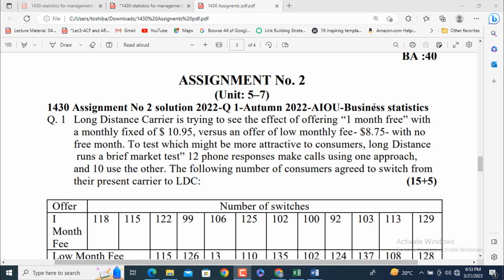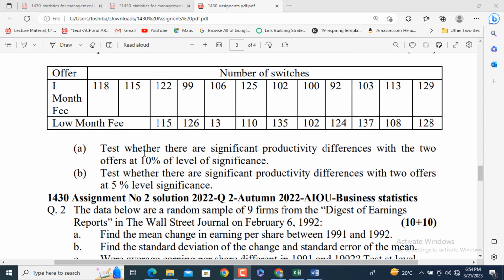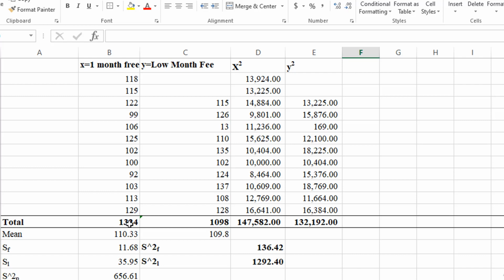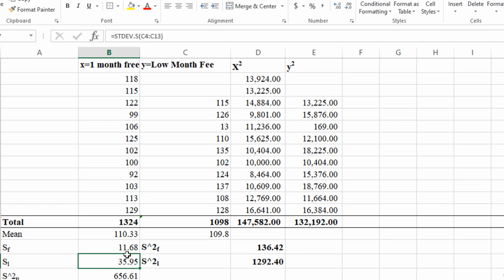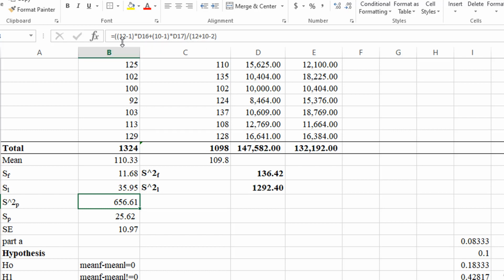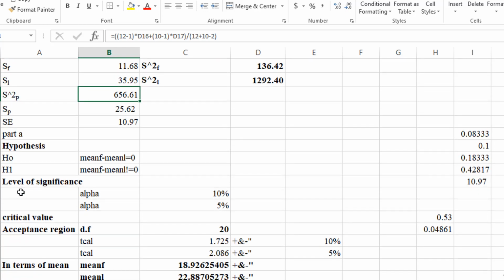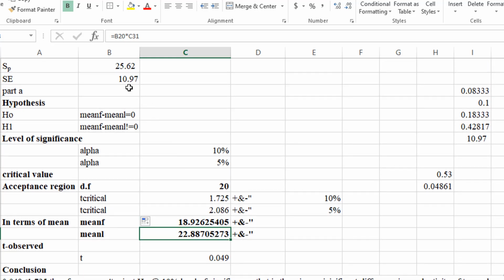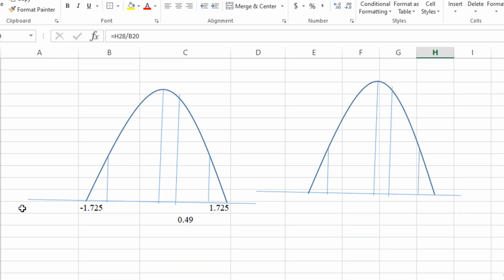1430 Assignment No 2 solution 2022-Q 1-Autumn 2022-AIOU-Business statistics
1430 Assignment No 2 solution 2022-Q 1-Autumn 2022-AIOU-Business statistics

Question
Long Distance Carrier is trying to see the effect of offering “1 month free” with a monthly fixed of $ 10.95, versus an offer of low monthly fee- $8.75- with no free month. To test which might be more attractive to consumers, long Distance runs a brief market test” 12 phone responses make calls using one approach, and 10 use the other. The following number of consumers agreed to switch from their present carrier to LDC:

Offer Number of switches
I Month Fee 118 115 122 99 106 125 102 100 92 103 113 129
Low Month Fee  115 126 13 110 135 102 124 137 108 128

(a) Test whether there are significant productivity differences with the two offers at 10% of level of significance.
(b) Test whether there are significant productivity differences with two offers at 5 % level significance